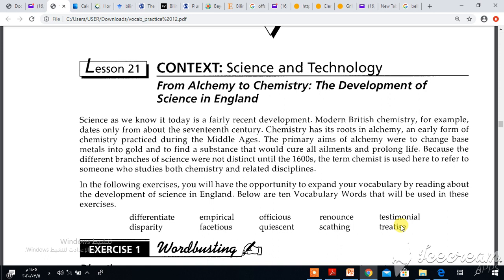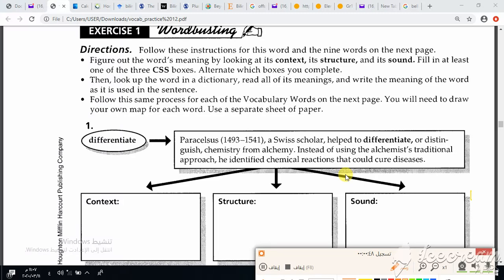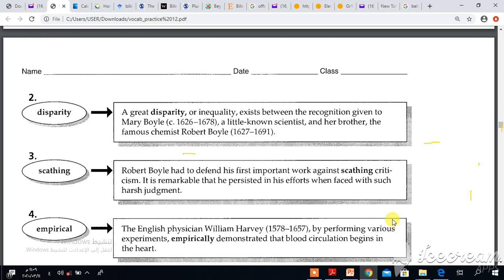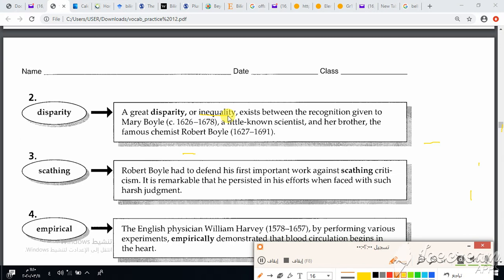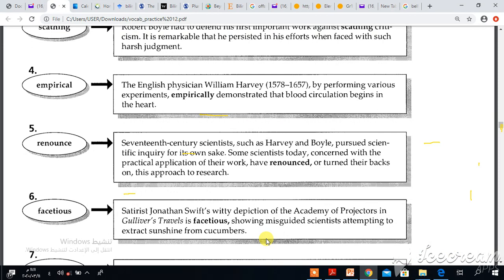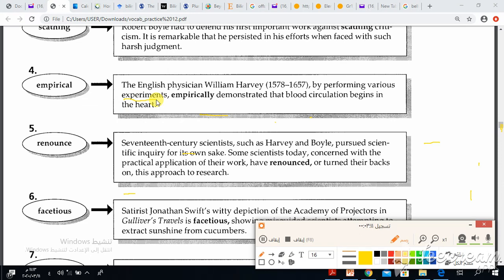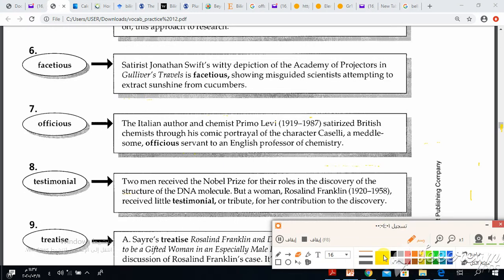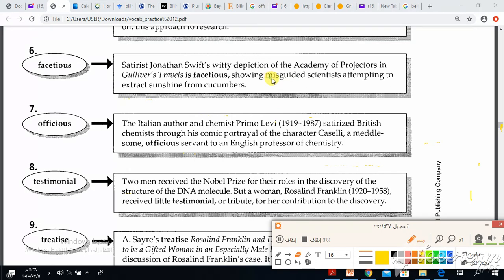Wednesday G 12 English- VOCABULARY-LESSON 21